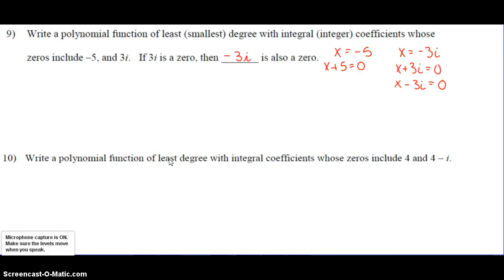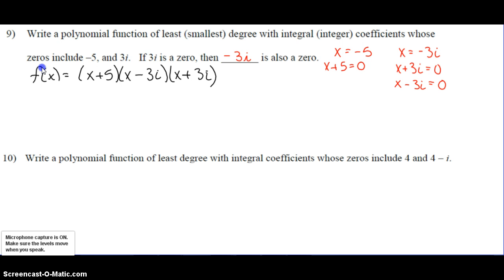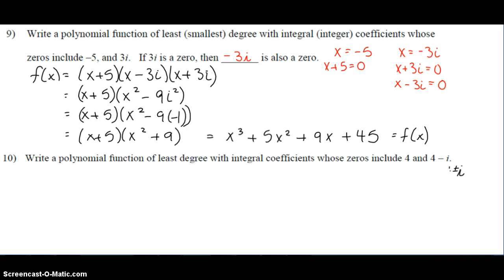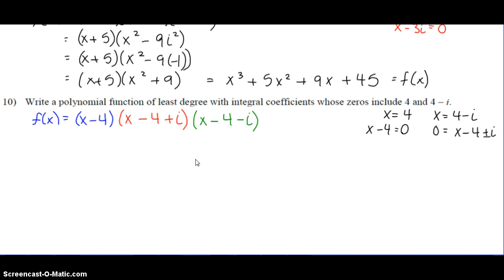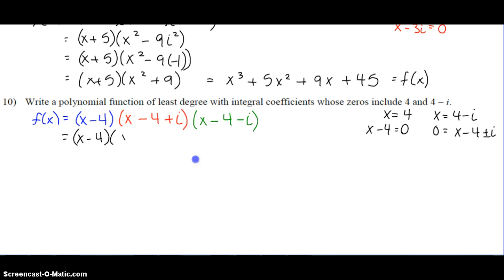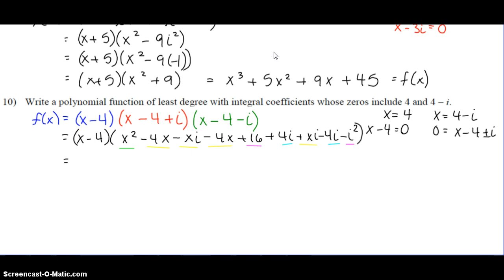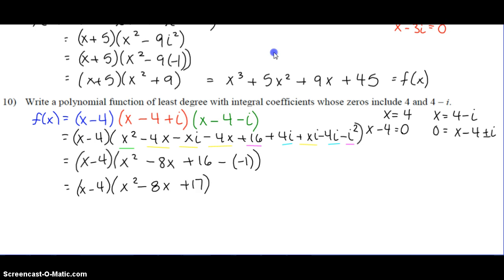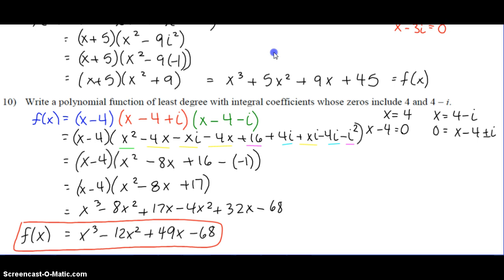6.7 Roots and Zeroes (3)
Part 3 of the lesson on Section 6.7 Roots and Zeroes, including writing polynomial functions given real and complex roots.